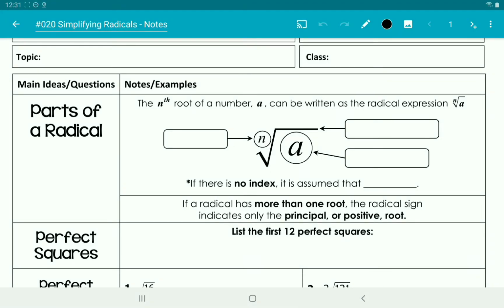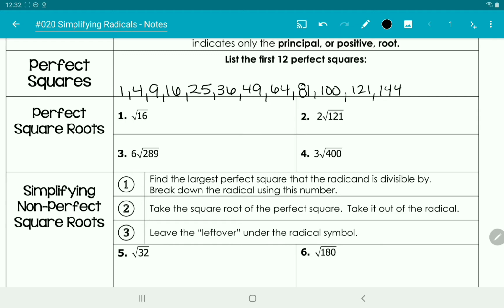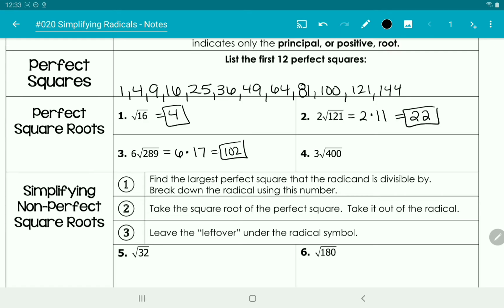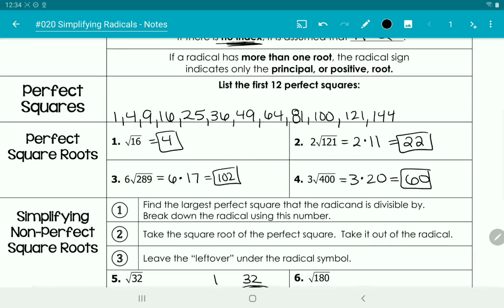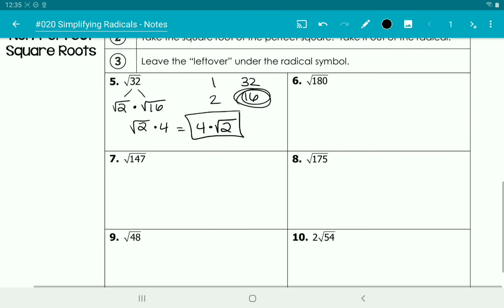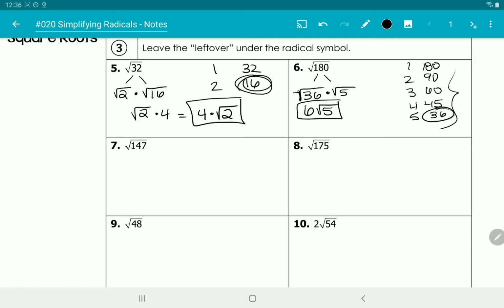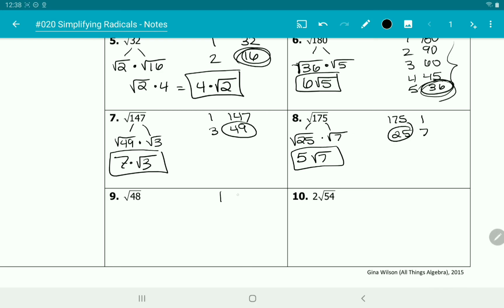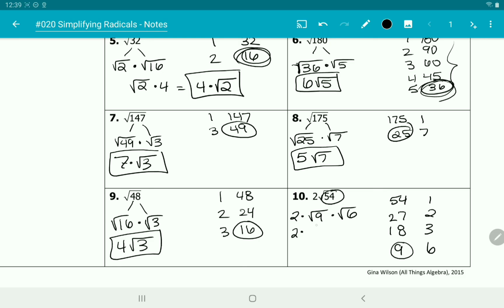Geometry #020 Simplifying Radicals Notes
Make sure you're taking notes as you watch and upload the finished product to Google Classroom! Let me know if you have any questions. Have a great day! :-D